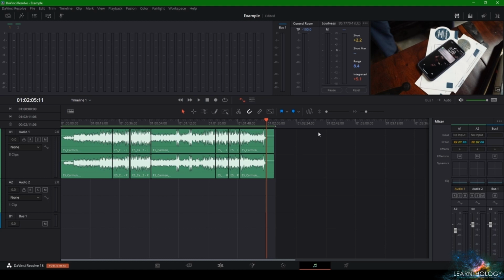Learn the Fairlight Tab | Davinci Resolve | Learnthology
Discover the power of the Fairlight Tab in Davinci Resolve with Learnthology! In this tutorial, we'll guide you through using this feature to enhance your audio editing and mixing skills. Learn how to import, edit, and apply effects to audio tracks, and create professional-quality sound for your videos. Let's take your audio editing to new heights!